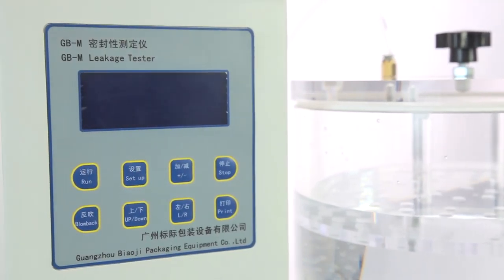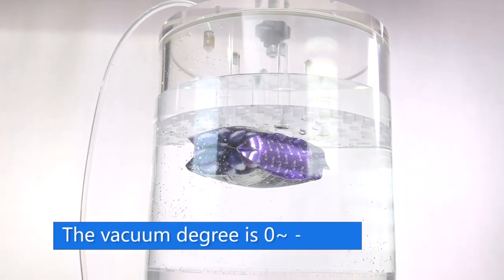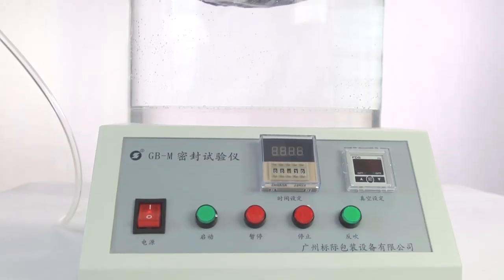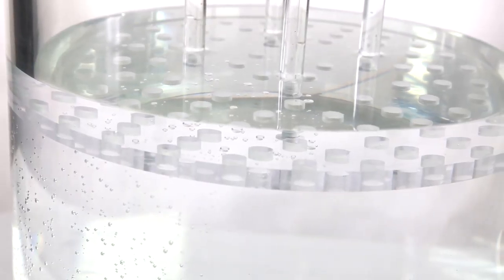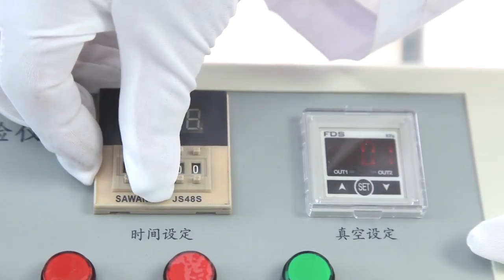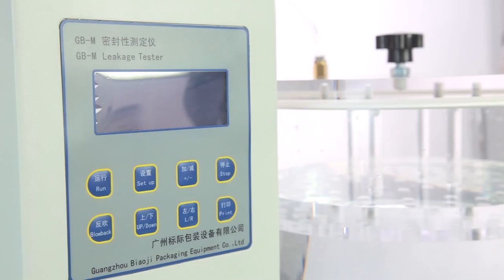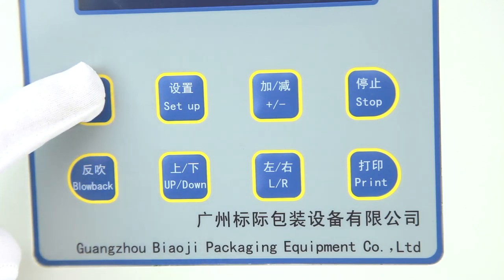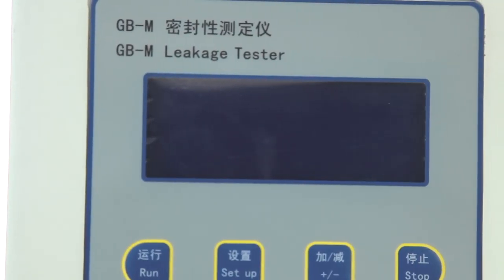Leakage Tester for Flexible Packaging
GBPI Guangzhou, with 16 years' experience on packaging testing equipment.